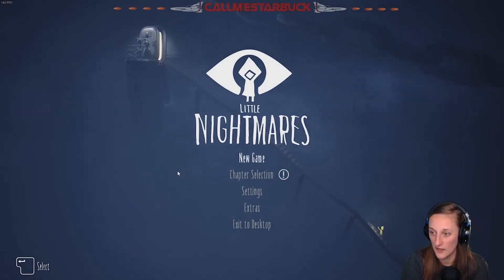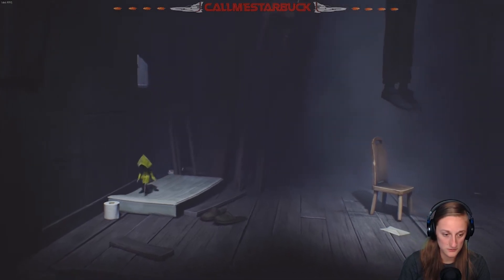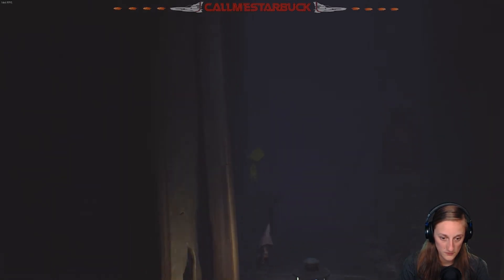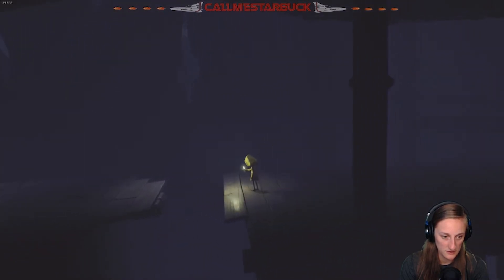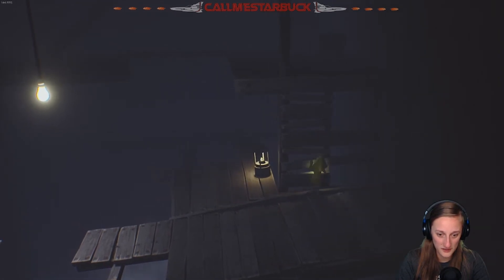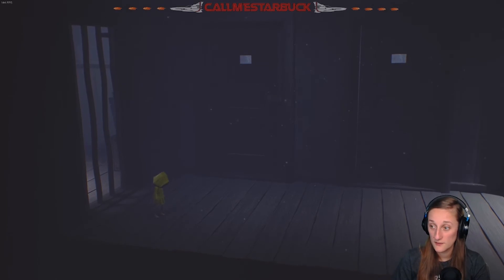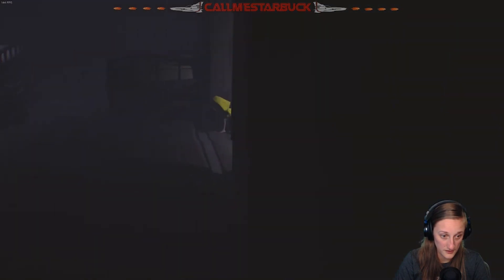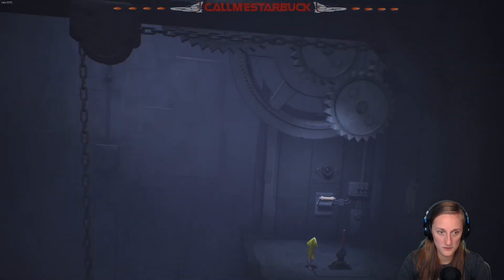[VOD] Little Nightmares Part 1